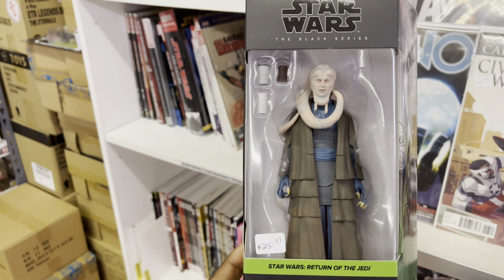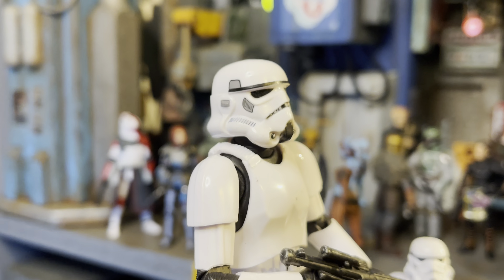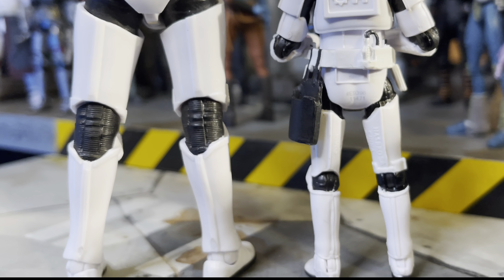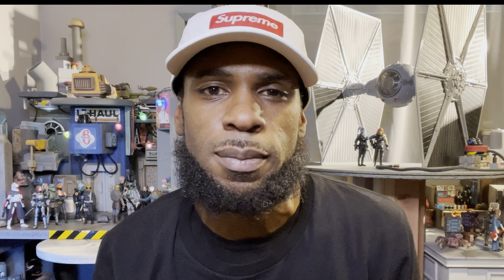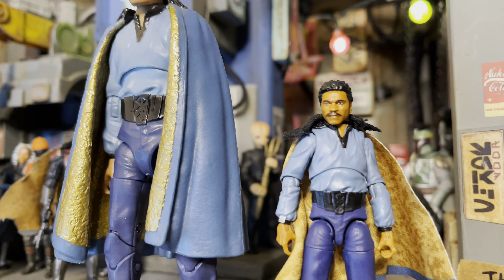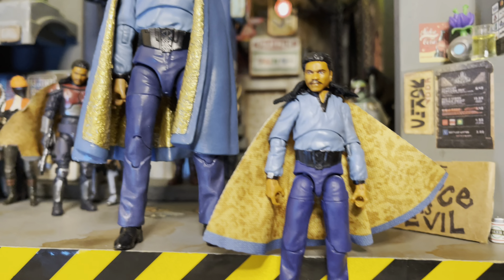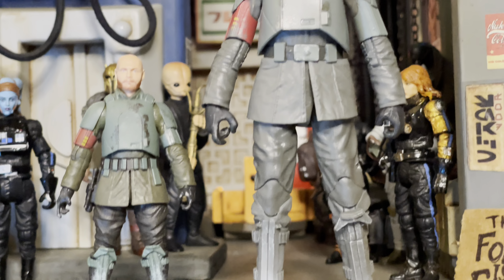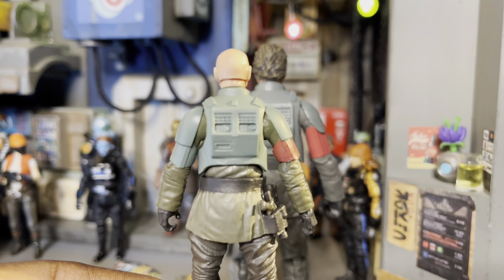Star Wars Black Series and the Vintage Collection ARE THE SAME…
This video was not crated to start a war with my fellow creators nor start a riot in my comment section. If you agree or disagree, let me know down in the comments below what your thoughts are about the Black Series and the vintage collection.

If you would like to help support Skybottom Station and contribute to this channel’s growth, all help and donations are accepted through our

Thank you for your support and interest🙏🏾💫